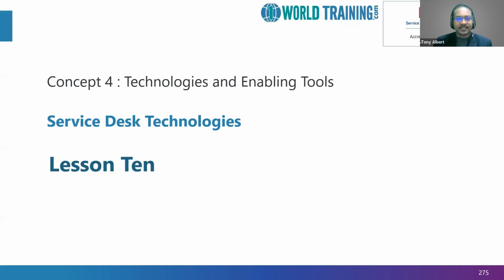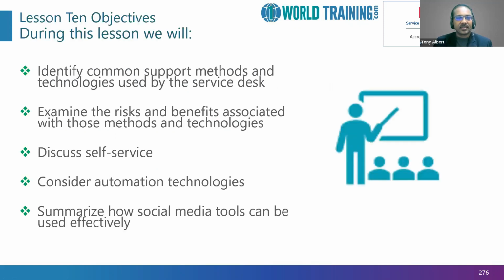Service Desk Technologies | Service Desk Analyst | PeopleCert | SDI SDA | 1worldtraining.com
To enroll in full version of Service Desk Analyst (SDA) or Take your SDA Exam, please
 Overview
 The Service Desk Analyst (SDA) Professional Standard qualification recognizes an individual’s knowledge of customer service and support competencies and certifies that they have the skills required to work within the IT service and support industry. A certified individual will have: Essential skills and competencies to deliver efficient and effective support in the Service Desk environment Practical knowledge of how to use these skills to deal effectively with a variety of situations A clear understanding of how to identify customer needs and motivations, and how to handle difficult situations Understand the importance of teamwork in the support environment A thorough grounding in the skills, competencies, responsibilities and knowledge required of a professional and effective Service Desk analyst Who is it for? The SDA qualification course is for front-line IT service and support analysts with some experience in a first line or second line service desk environment. It is suitable for analysts looking to grow in their role and gain a recognised qualification in their profession. This qualification will help them to develop practical skills whilst earning a certificate that endorses their commitment and knowledge. Please note that a training course completion certificate from an Accredited Training Organisation will be required to demonstrate proof of training attendance before exam results are released.